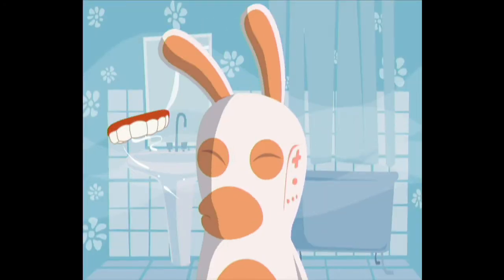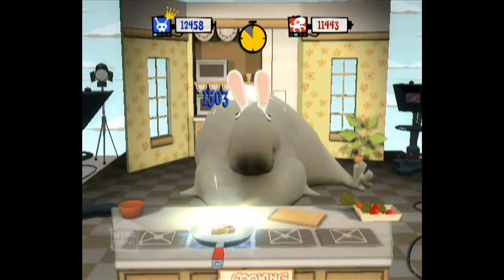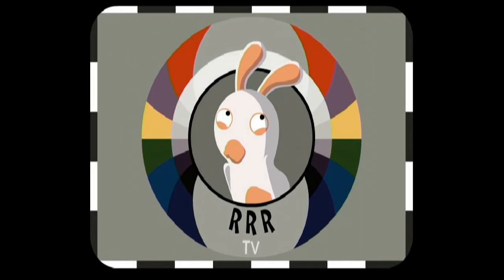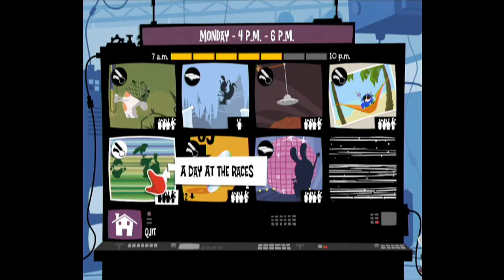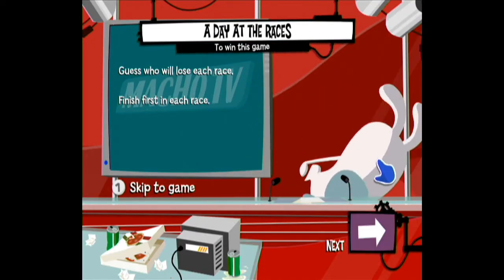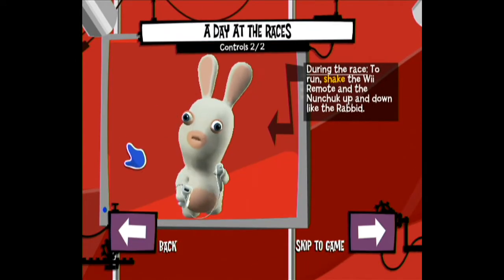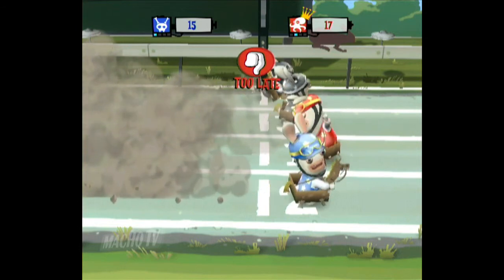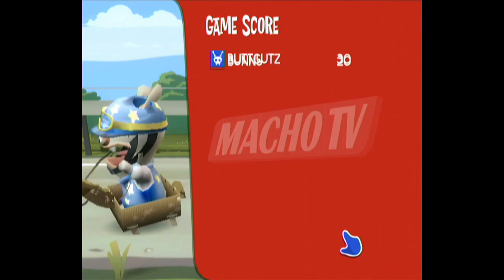Raving Rabbids TV Party: Pimp my Rabbid-8-Bit Buddies VS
Welcome to Rayman Raving Rabbids TV Party, I told you to pimp mu Rabbid, not make it look like a Supermodel!!!

Your Host: Vixie the Psychotic Ted-E Bear RAWR?

And Azura the Wild Card

Until next time, stay awesome P33PS!!!